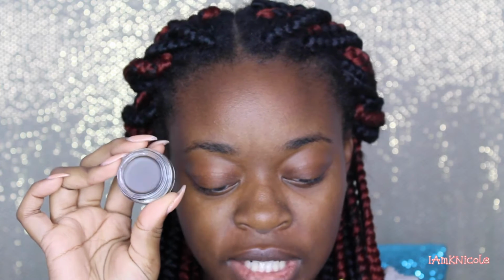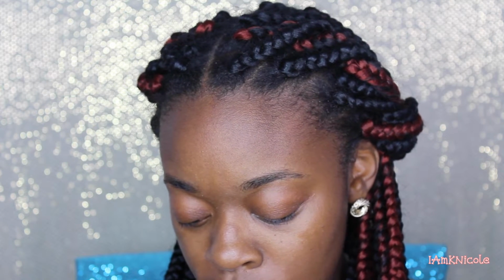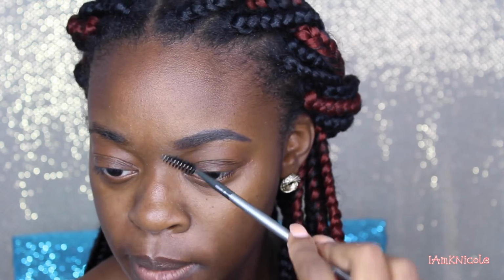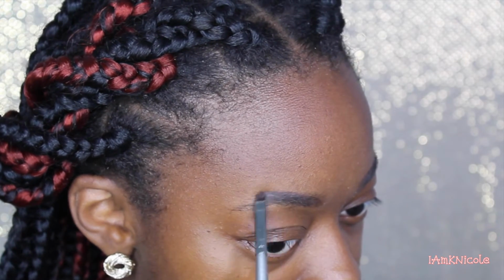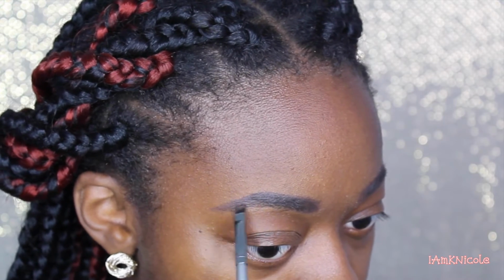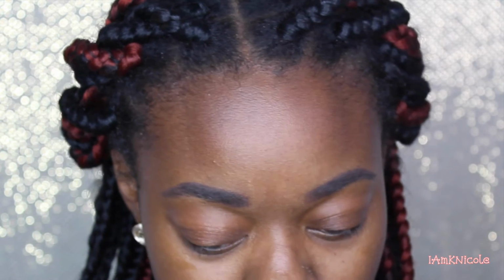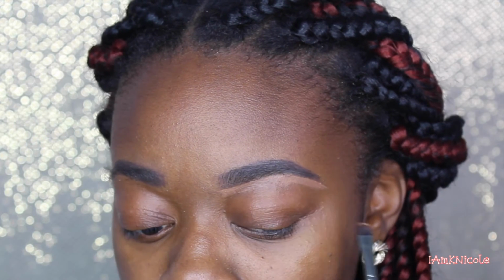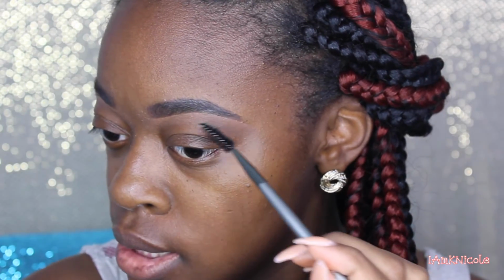High End Brow Routine | ABH Dip Brow Pomade 2016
Hey guys! Today I'm doing my high end brow routine! This is also my first impressions of the Anastasia Beverly Hills Dip Brow Pomade. I hope you enjoy.

Products Used:

L.A. Girl Pro Concealer in Toast
Brushes from BH Cosmetics Ultimate 36 piece Brush Set

Support O M II N;

Thank you guys so much for watching and thank you for being here! ❤️❤️❤️

Xoxo,

K. Nicole